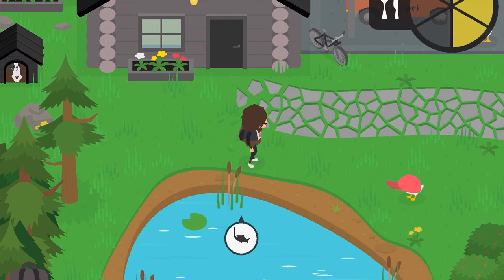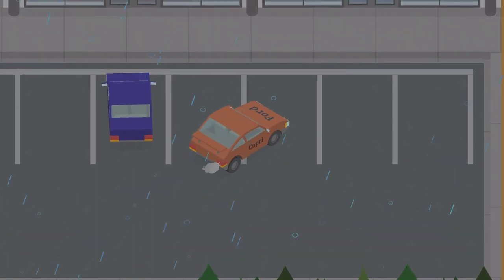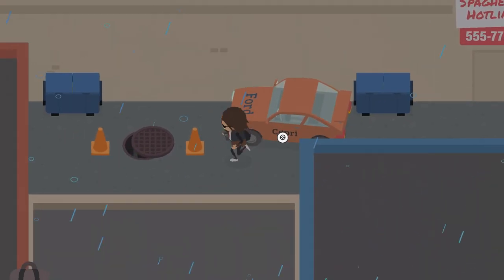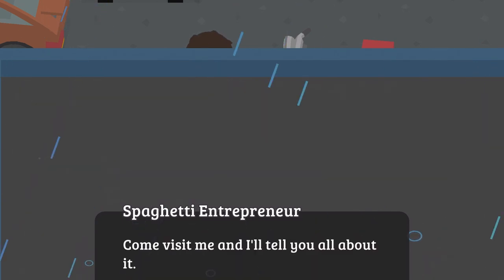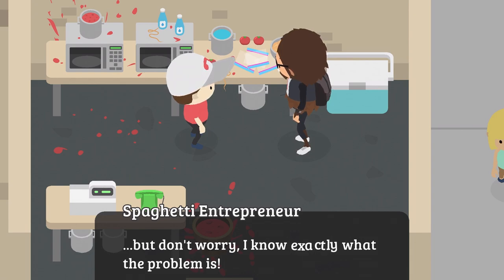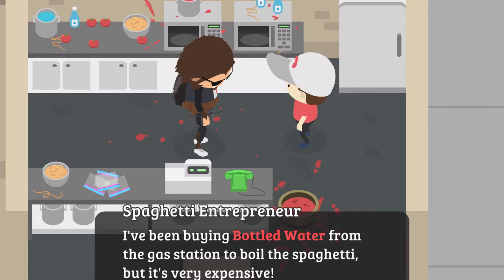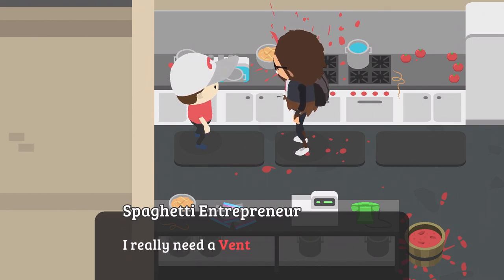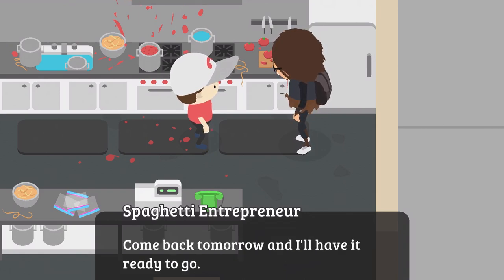*NEW* Update | Sneaky Sasquatch The Spaghetti Investor | Full Walkthrough Guide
Thanks Buds For watching